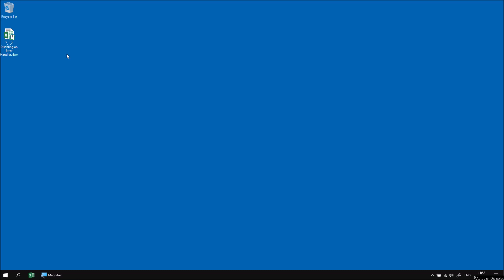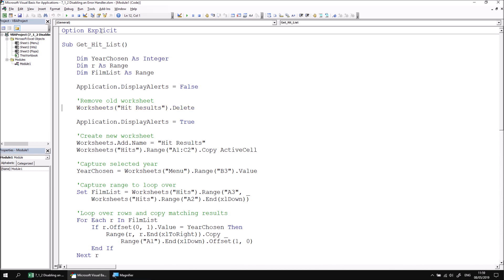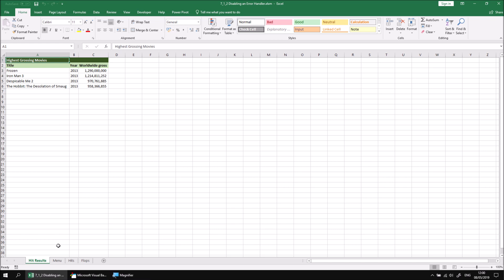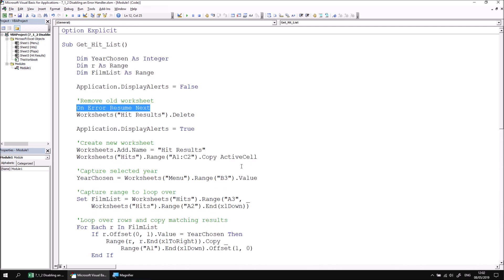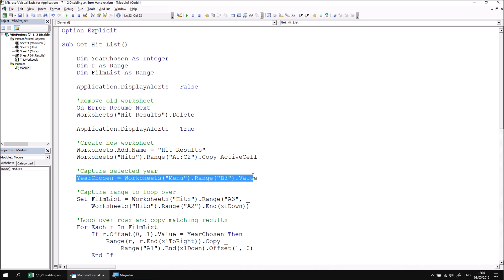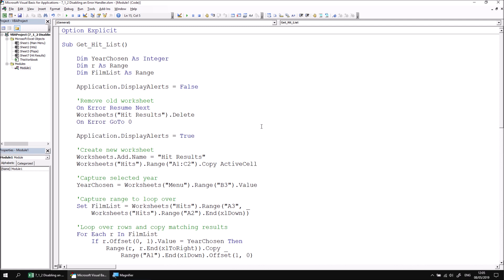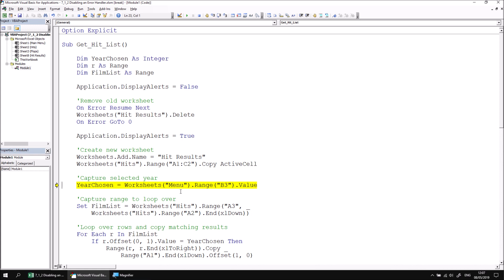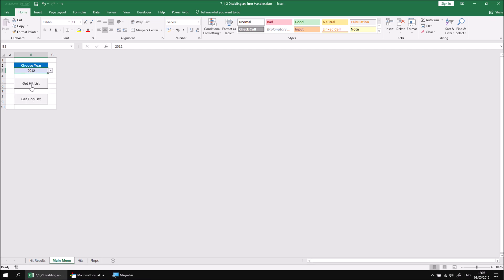Excel VBA Online Course - 7.1.2 Disabling an Error Handler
Download files and see a written version of this lesson